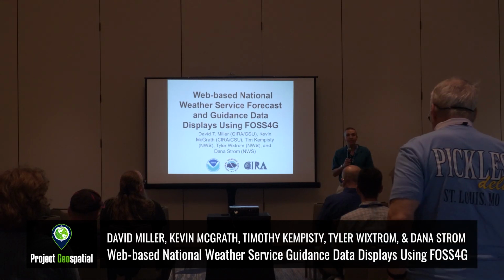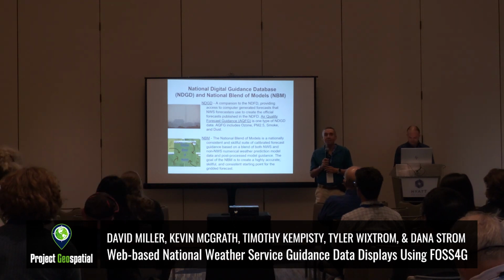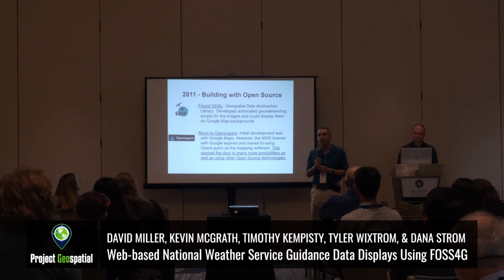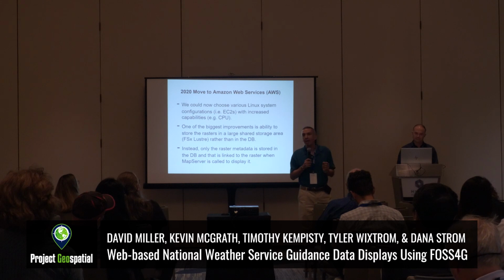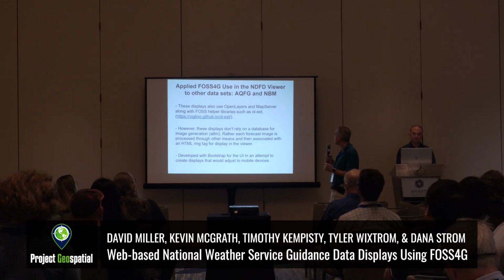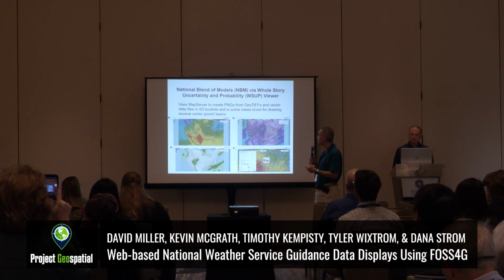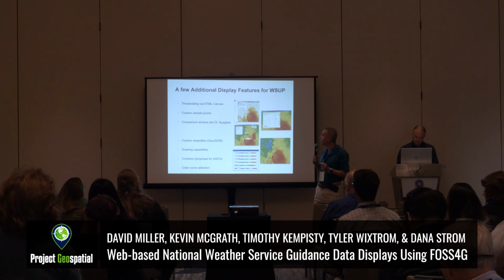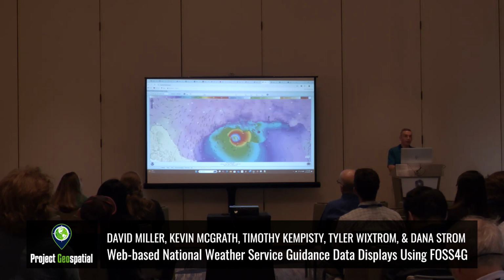FOSS4G NA 2024 - Web based NWS Guidance Data Displays Using FOSS4G - David Miller & Kevin McGrath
David Miller and Kevin McGrath discuss advancements in web-based National Weather Service (NWS) guidance data displays using FOSS4G technologies. They highlight the evolution of their web mapping tools, focusing on improved interactivity and data accessibility.

Highlights
🌐 Transitioned NWS viewer to cloud-based services for better performance.
📊 Introduced the National Digital Forecast Database for comprehensive weather data.
🔄 Enhanced user interaction with features like mouseover readouts and forecast sliders.
☁️ Utilized Amazon Web Services for streamlined data processing and storage.
🖥️ Employed open-source tools like OpenLayers and MapServer for development.
♻️ Improved mobile accessibility to aid field users in weather forecasting.
🔍 Integrated various data models to improve accuracy and reliability of forecasts.